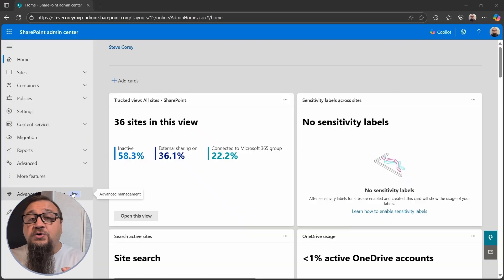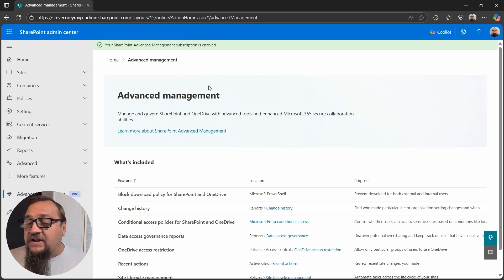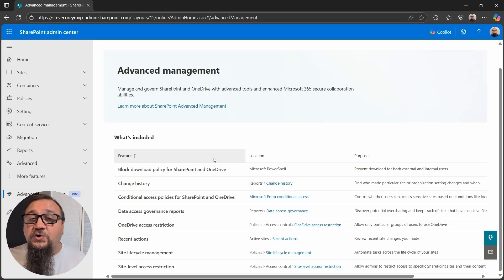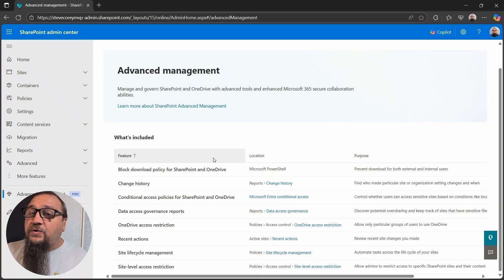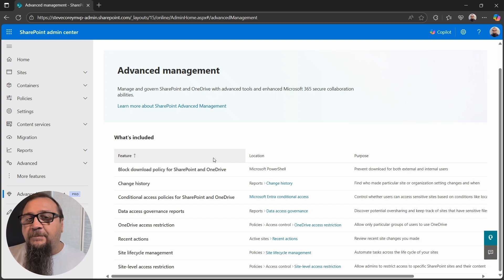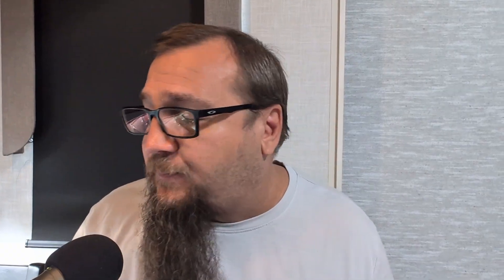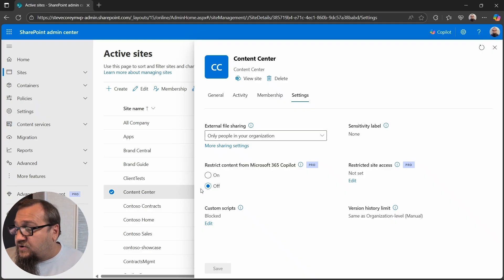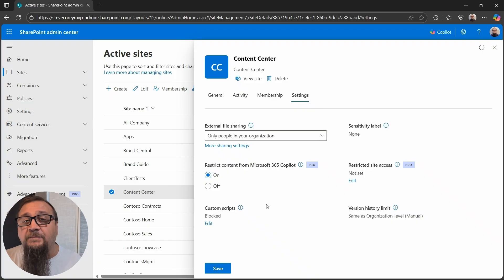Securing SharePoint In A Copilot World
Securing SharePoint. It's vital to the security of your data, but security in a Copilot context is a whole other beast. This video gets you up to speed with a few quick wins.
🆓 Get your FREE 15 day trial of Nakivo Microsoft Office 365 Backup and Recovery

About this video:
This video talks about ways to secure SharePoint for use with Copilot. It covers out of the box methods, and why it's crucial to properly secure SharePoint before deploying AI in Microsoft 365.

⌚ Timecodes
00:00 - Intro
00:25 - Setting the stage
04:16 - Oversharing
09:18 - Restricted Content Discovery
13:45 - Site Policy Comparison